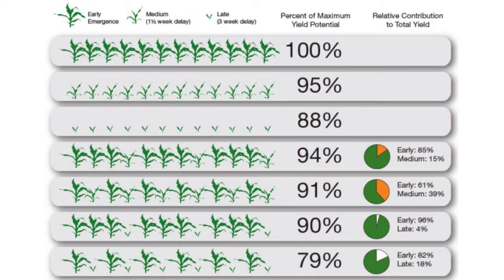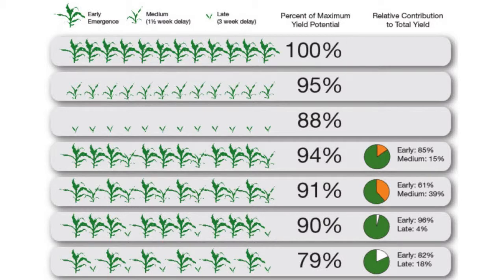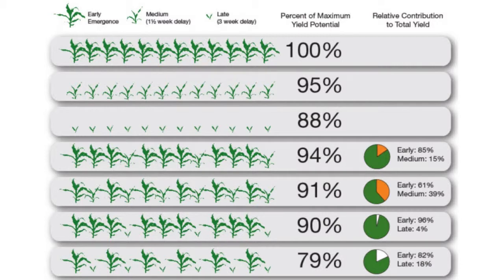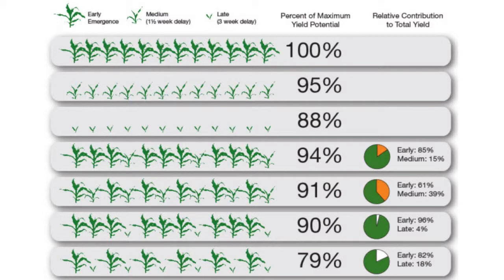How to: Populate 30 in row corn stand counts